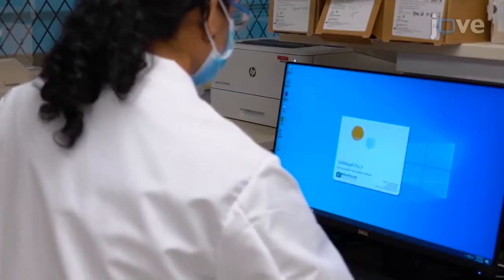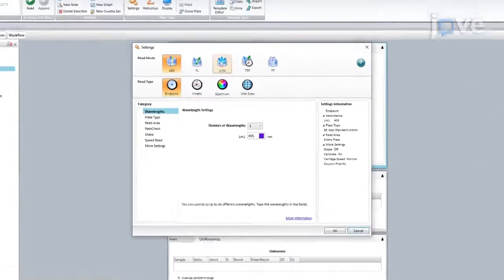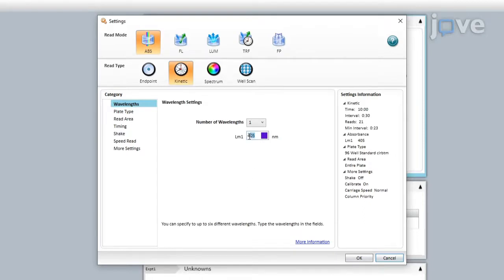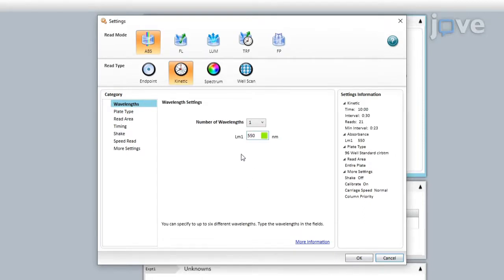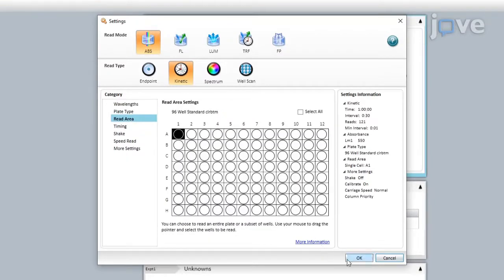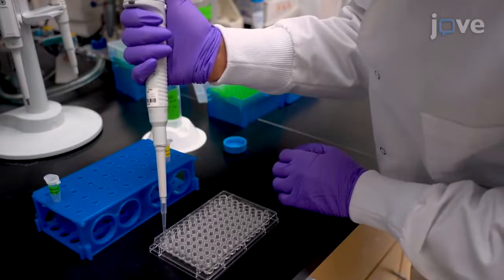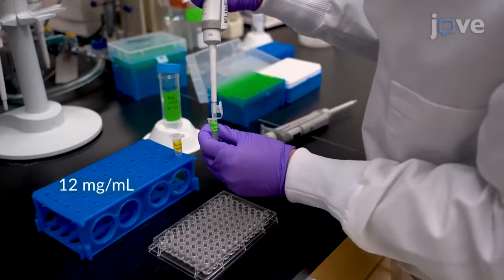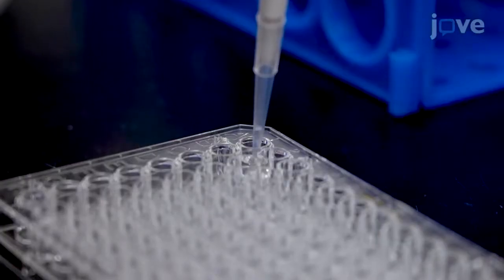Leveraging Turbidity and TEG for Clot Characterization | Protocol Preview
Leveraging Turbidity and Thromboelastography for Complementary Clot Characterization -  a 2 minute Preview of the Experimental Protocol

Ziqian Zeng, Tanmaye Nallan Chakravarthula, Nathan J. Alves
Indiana University School of Medicine, Emergency Medicine Department; Purdue University, Weldon School of Biomedical Engineering;

Fibrin is responsible for clot formation during hemostasis and thrombosis. Turbidity assays and thromboelastograhy (TEG) can be utilized as synergistic tools that provide complementary assessment of a clot. These two techniques together can give more insight into how clotting conditions affect fibrin clot formation.